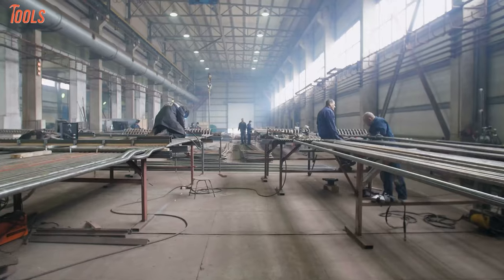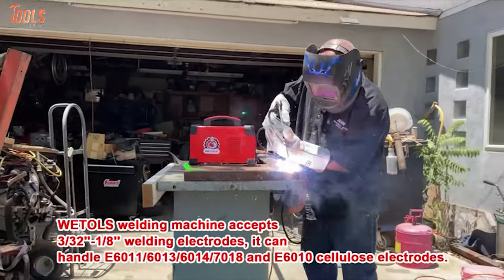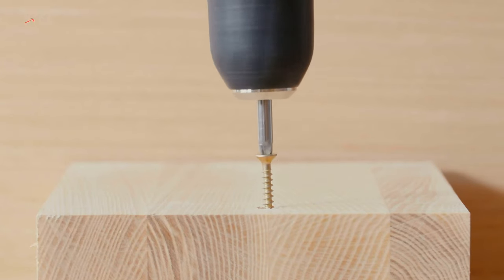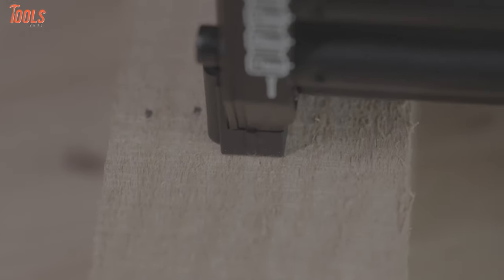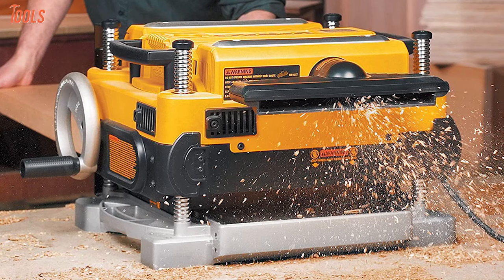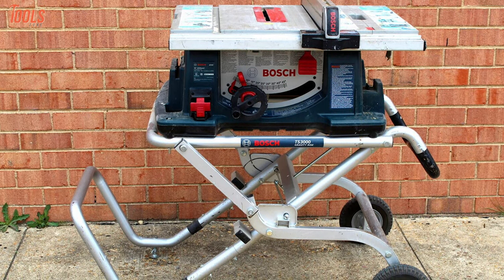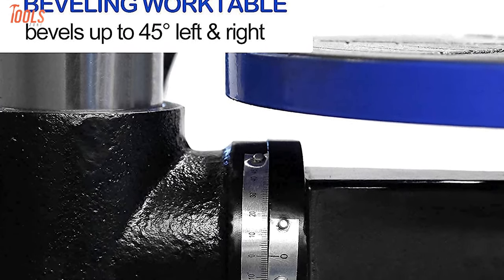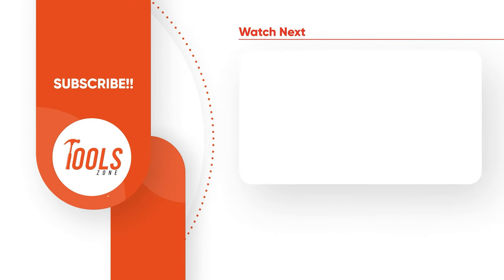10 Must Have Workshop Tools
Must Have Workshop Tools that will assist you in every possible way at your job site and facilitate mechanical operations. If you're a workshop worker or a professional person, you must have some efficient workshop tools in your toolbox. With some eligible workshop tools in your collection, your tasks will be as easy as ABC. So here is our video on 10 must have workshop tools just for you.